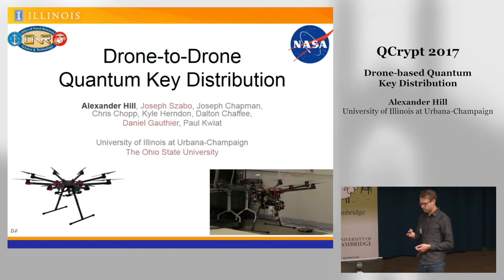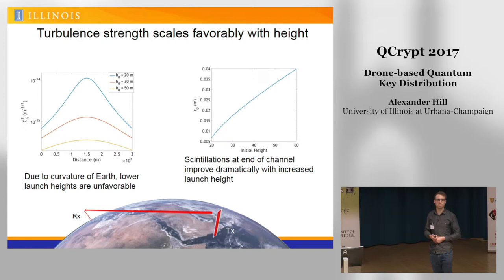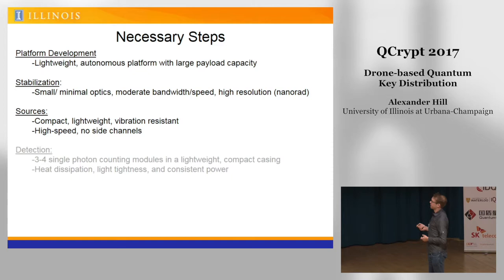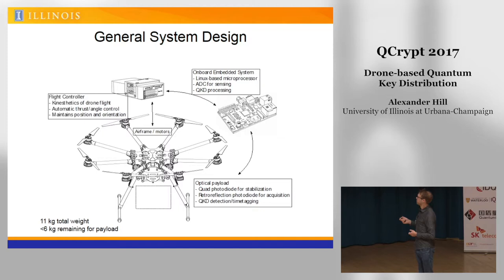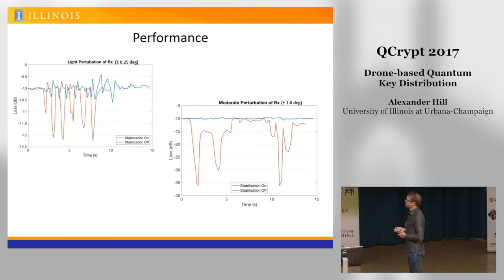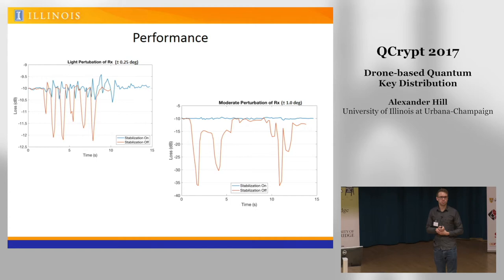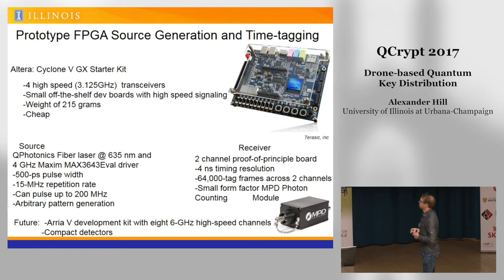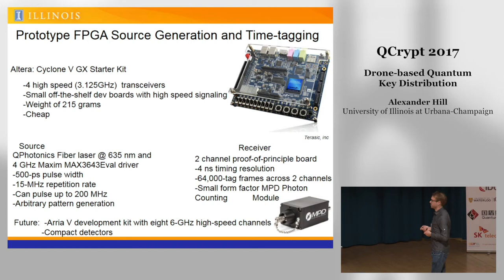QCrypt2017 Tu22 Drone based Quantum Key Distribution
Alexander Hill, Joseph Chapman, Kyle Herndon, Christopher Chopp, Daniel Gauthier and Paul Kwiat, "QCrypt2017 Tu22 Drone based Quantum Key Distribution", QCrypt2017, Tu22 18-22 Sept 2017, Cambridge UK